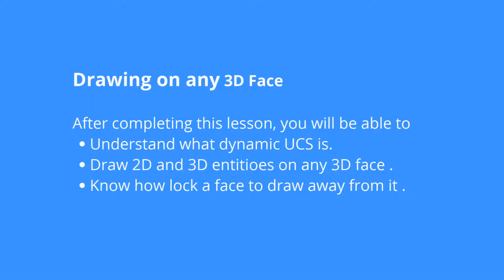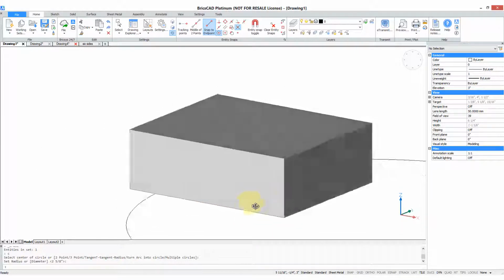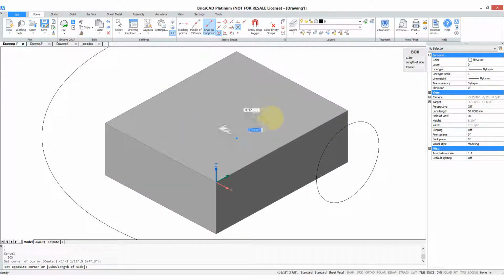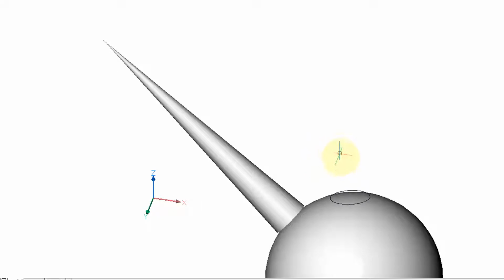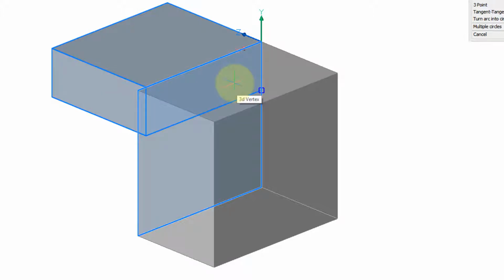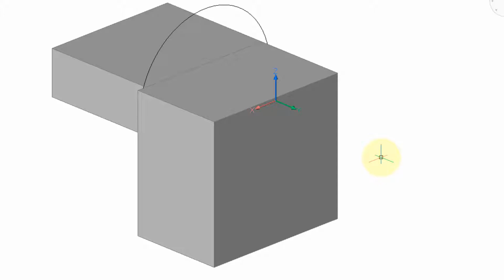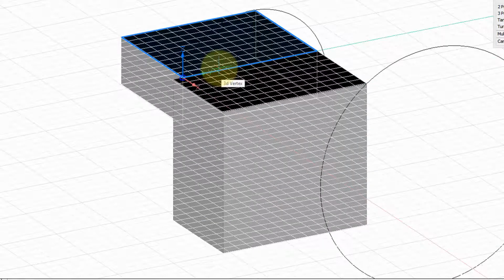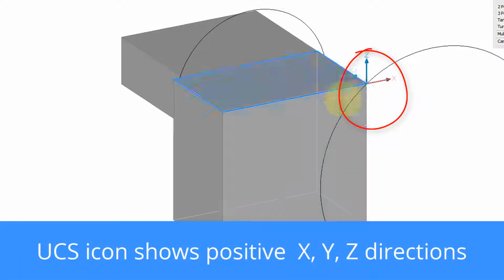Dynamic UCS, Drawing on any 3D Face - BricsCAD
Drawing on any 3D Face. Almost all drawing in 3D is done on a 2D plane (a.k.a. an x,y-plane), and so to make 3D modeling easier BricsCAD provides you with the dynamic UCS.

After completing this video, you will be able to:
⦁ Understand what dynamic UCS is
⦁ Draw 2D and 3D entities on any 3D face
⦁ Know how lock a face to draw away from it